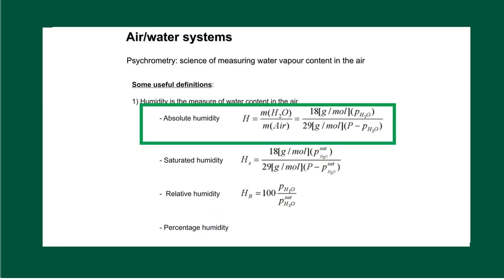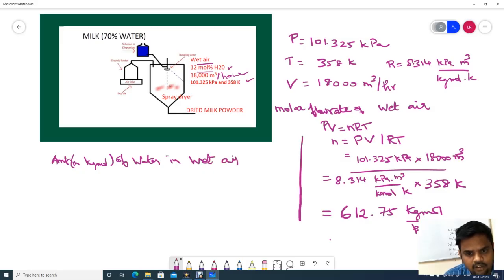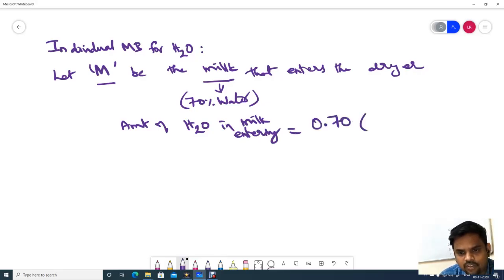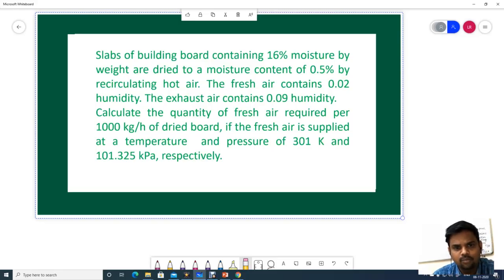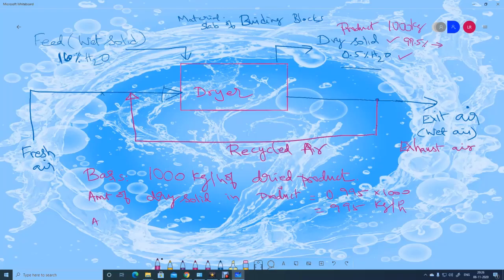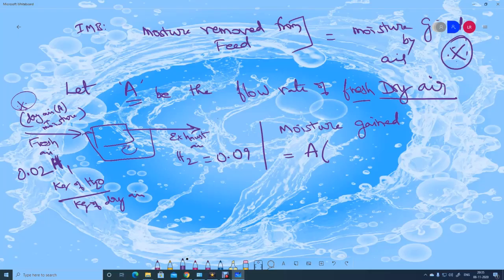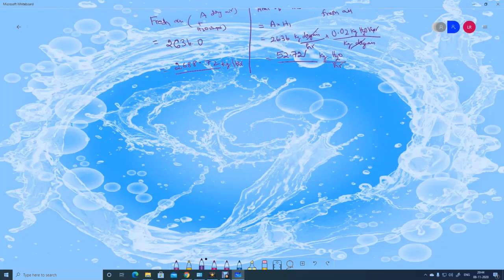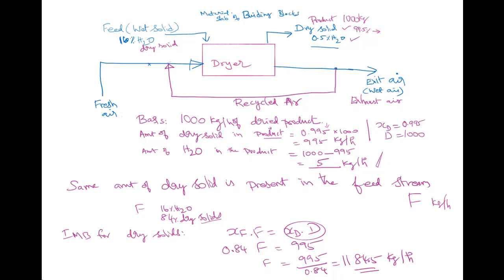Lecture 24 Material Balance in Drying : Numerical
Drying is an industrial unit operation in chemical process industries.
The material balance in dryer can be performed by identifying the no. of inputs and no. of output streams. identifying the components.
The moisture to be removed from the wet solids is the key.
It should be noted that the amount of dry solids present in the feed stream will be present in the product strea, also.
Applying overall material balance and individual material balance, we can determine the unknown parameter.